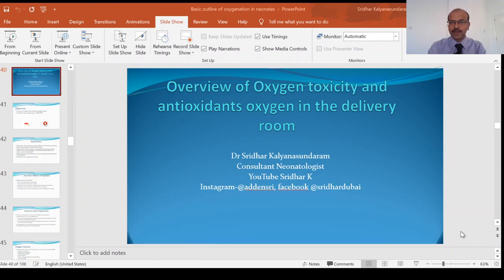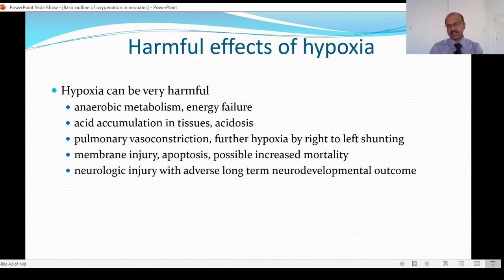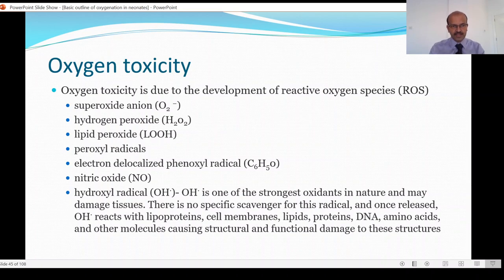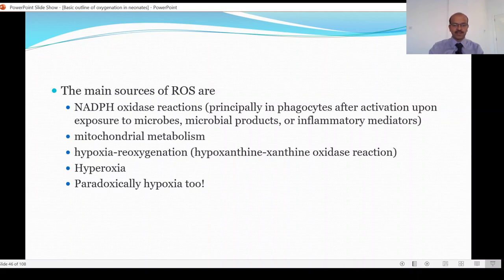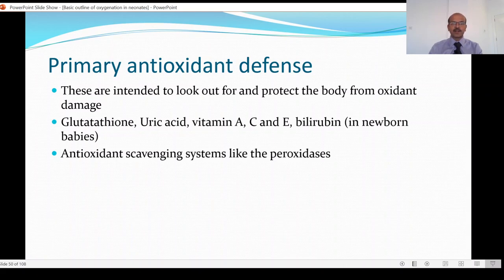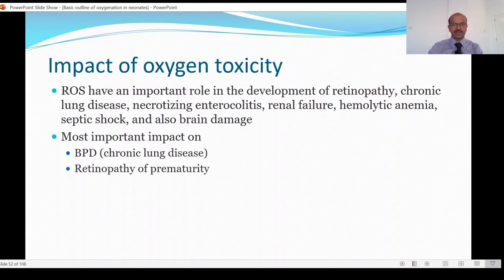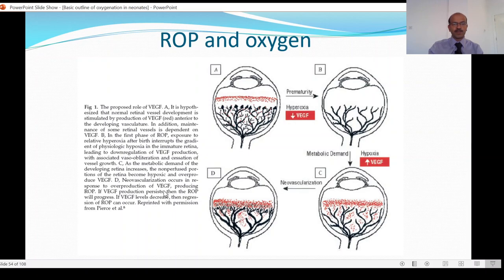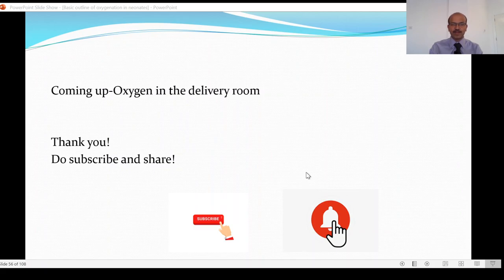Why is oxygen harmful? What is oxidative stress? Dr Sridhar Kalyanasundaram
Following the earlier videos on overview of Oxygenation and monitoring of oxygenation in this video, we review oxidative stress which is the basic effect of reactive oxygen species. This is one of the main mechanisms of oxygen toxicity. We also review antioxidants which are the agents to reduce oxidative stress. Since this is an important but not very interesting topic, I have tried to make it as simple as possible. Next video to follow in this series is on use of oxygen in the labour room management of newborns.